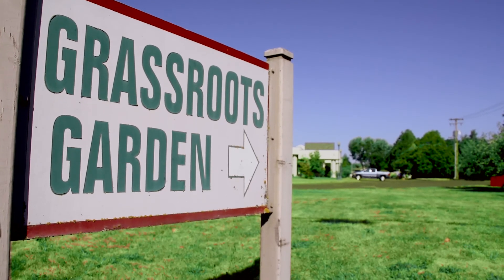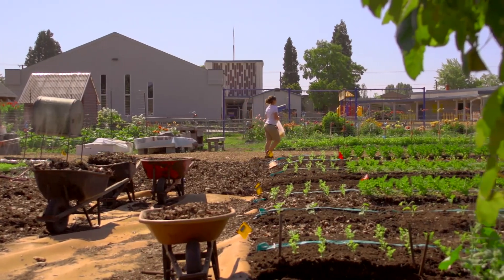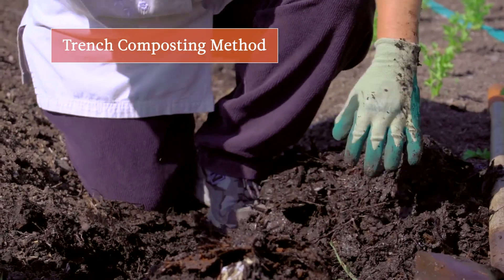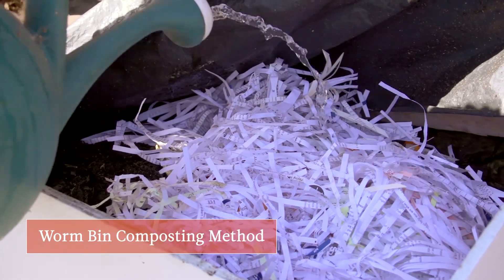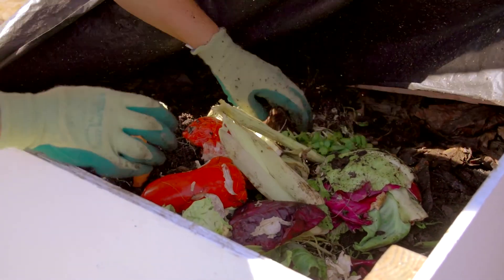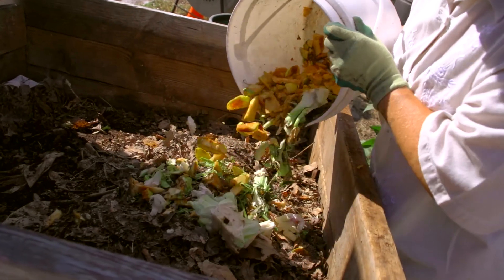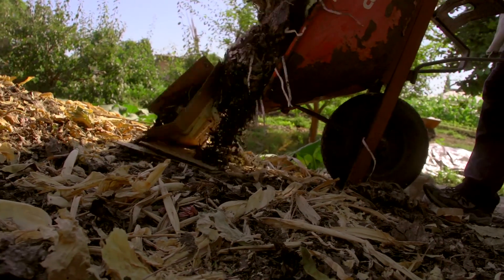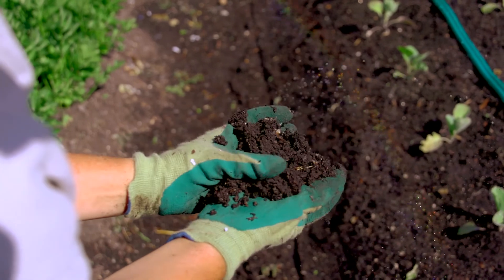Recycling 101: Composting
Want to register for Recycling 101?